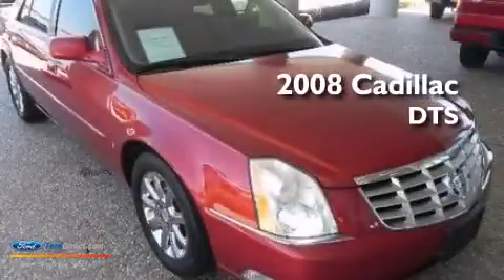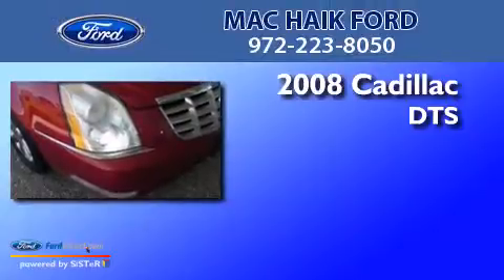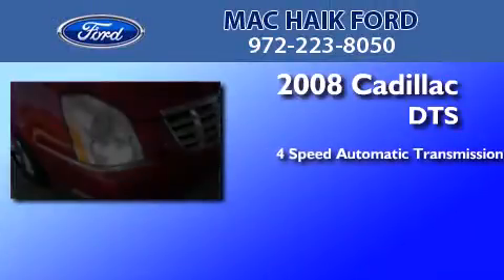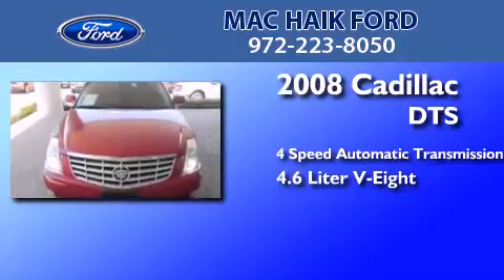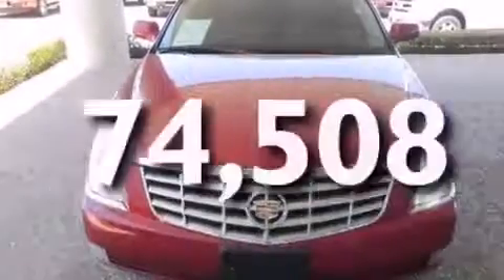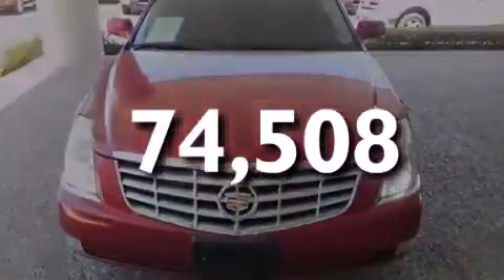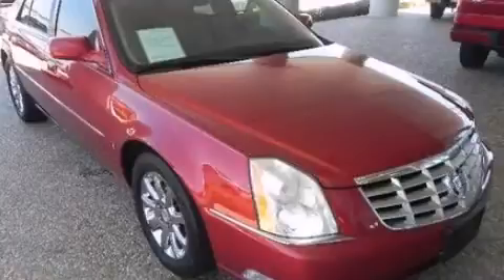2008 Cadillac DTS DeSoto TX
We are proud to present this 2008 Cadillac DTS . We have been honored to serve the DeSoto TX area , we promise that your experience at our dealership will exceed your expectations ! Year : 2008 Make : Cadillac Model : DTS Engine : 4.6L V8 32V MPFI DOHC Trans . : 4-SPEED AUTOMATIC Exterior : CRYSTAL RED TINTCOAT Miles : 74,508 Interior : SHALE Stock : P12518 Mac Haik Ford N I-35E DeSoto , TX 75115